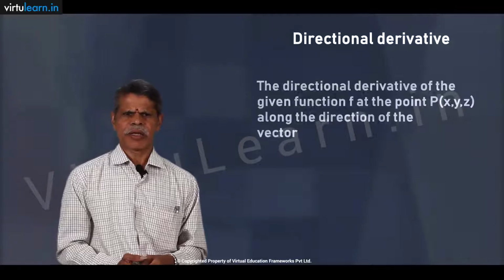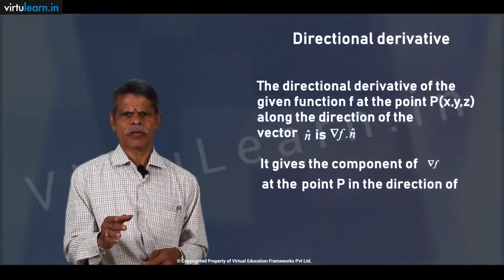M2 Directional derivative